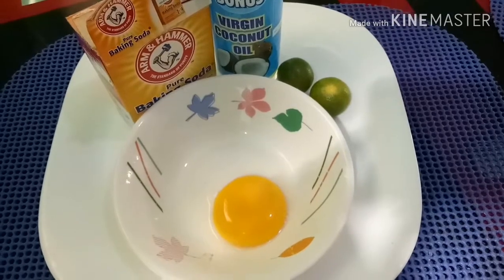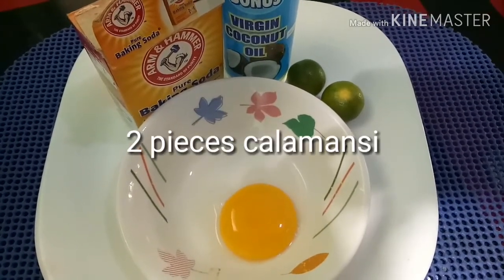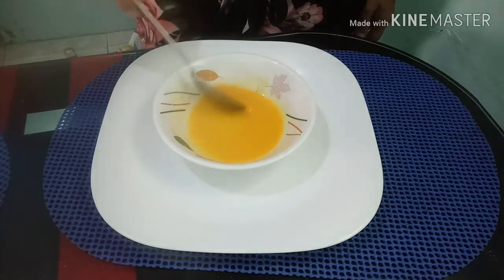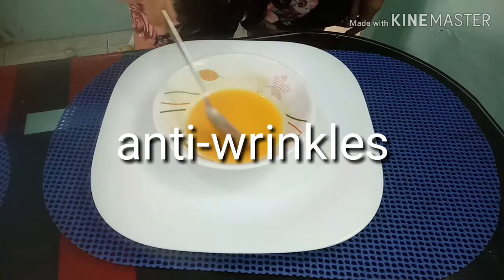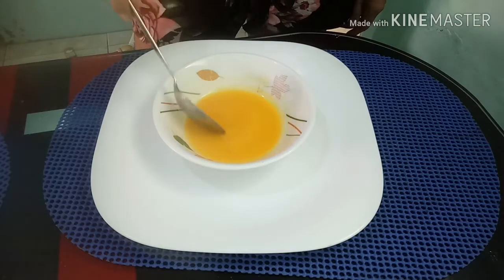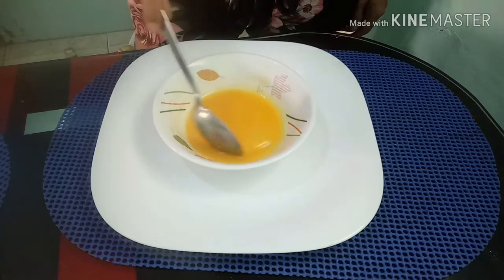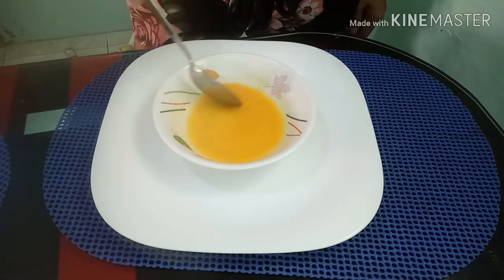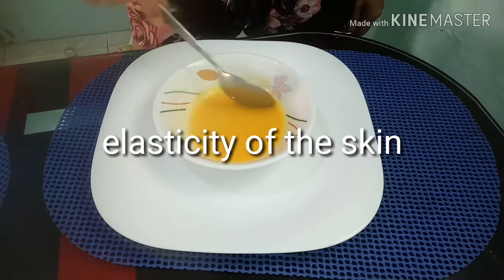Goodbye Wrinkles , Pimples and Skin Blemishes by Using These Natural Ingredients as Facial Mask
using natural products such as egg yolk, calamansi, baking soda and virgin coconut oil for total facial mask to prevent f wrinkles, pimples, and skin blemishes , this product also lightens  the skin and minimizes pores
So to have a a supple and healthy skin on the face this product is highly recommended